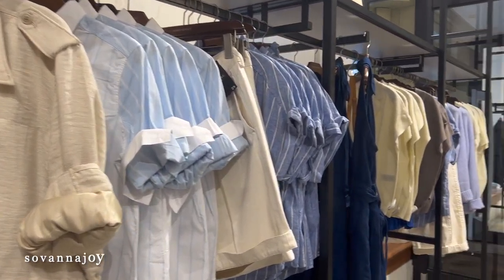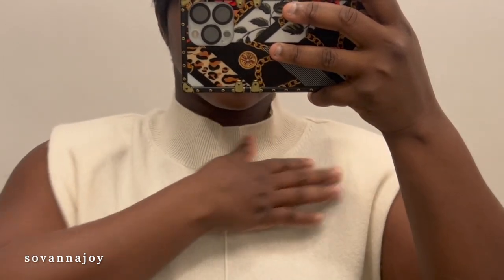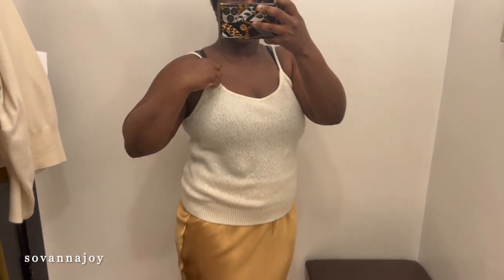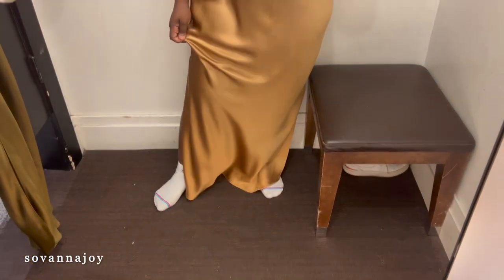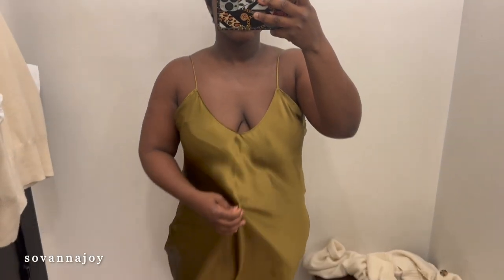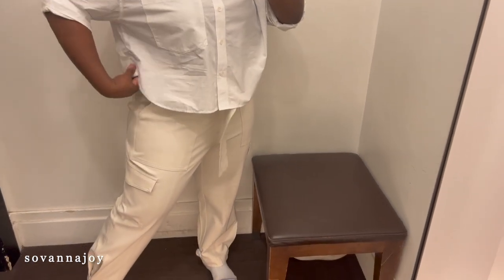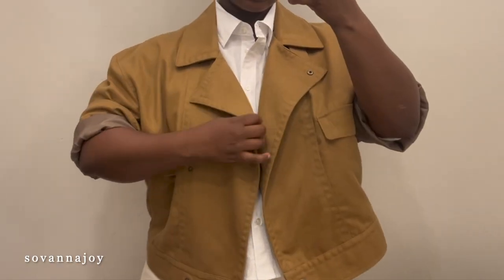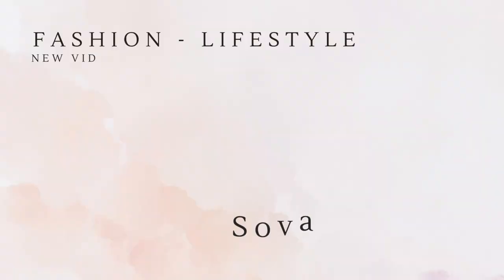BANANA REPUBLIC Curvy Try On Jackets + Cargo Pants + Tops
Banana Republic Plus Size Try On Haul

Hey Girl! Today we are jumping into fall early by checking out the newest arrivals at Banana Republic. Now I haven't been to Banana Republic in like two to three years and I'm sure we know why. Anywhose I figure I get the ball rolling with my fall shopping by checking out a few of my favorite places to shop for my fall wardrobe.

So, first stop had to be Banana Republic. Main reason is because they always have the best quality knit and sweaters for the season. I love a good oversize and chunky sweater. I love it even more when it can last for more than one season.

| product links |
Cashmere Padded Shoulder Top
Allure Silk Cargo Pants
Brushed Cashmere Cardigan
Dreamer Silk Maxi Skirt
Dreamer Silk Dress
Brushed Cashmere Tank
Boxy Cropped Shirt
Tapered Cargo Pants
Amelia Flight Jacket

Amazon Store

goal: 1000